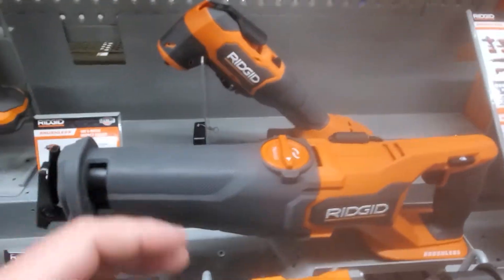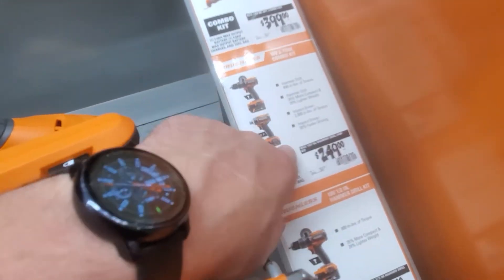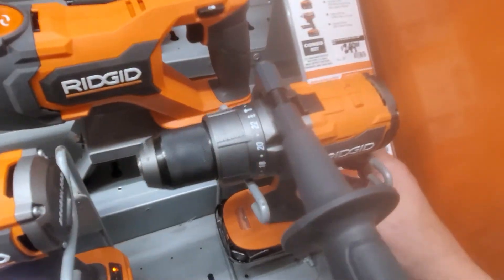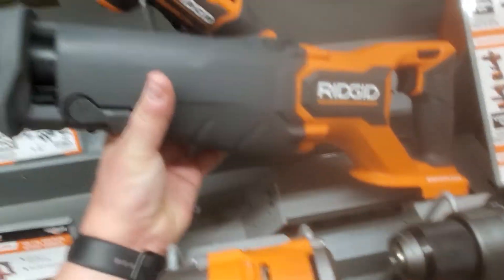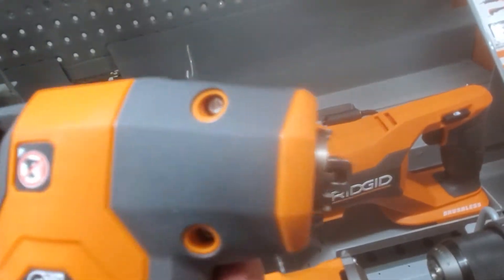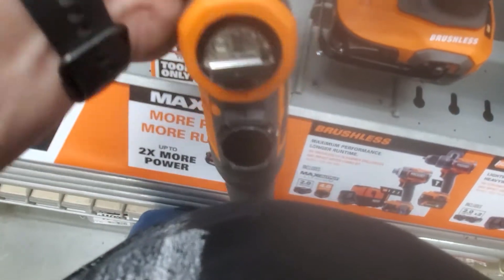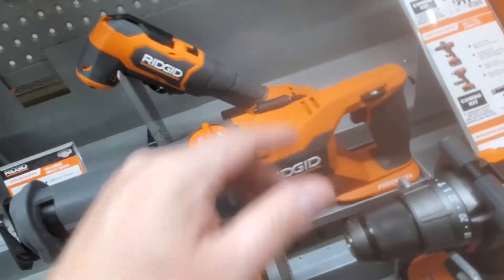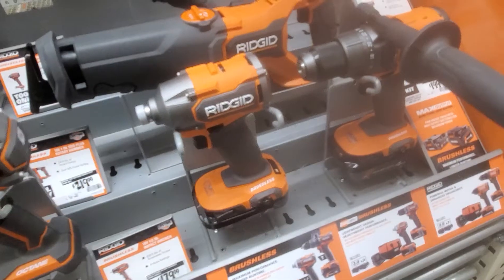New ridgid tools in store first look/ impression